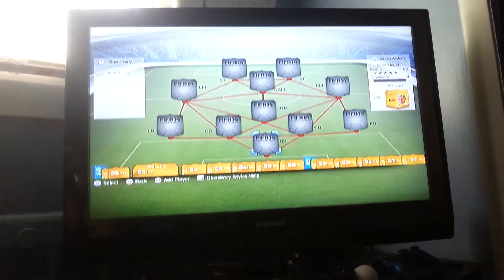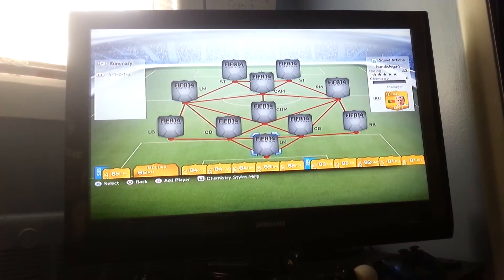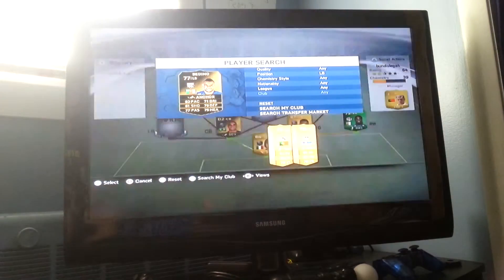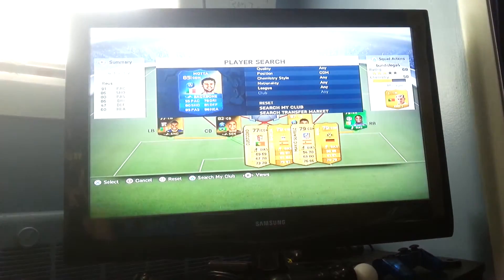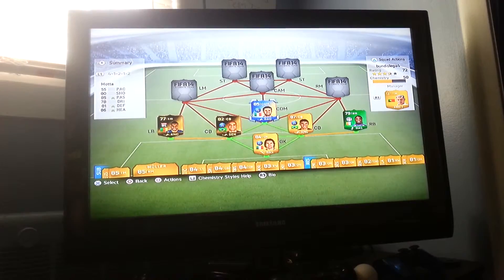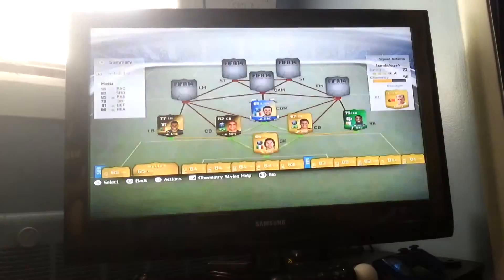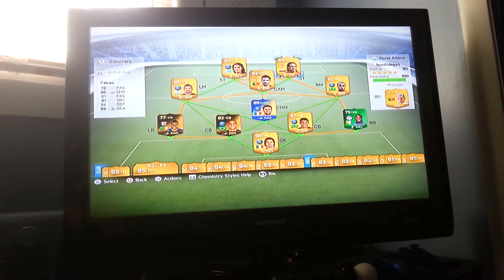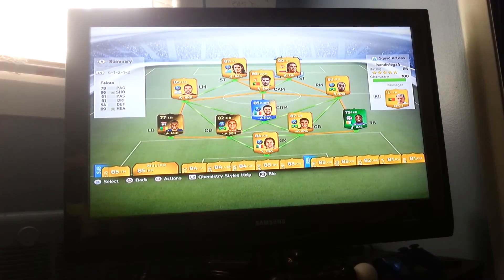Ligue 1 squad builder